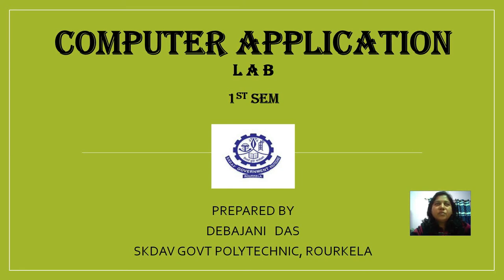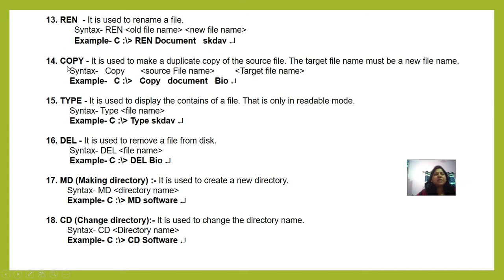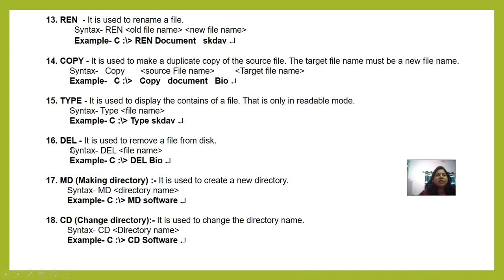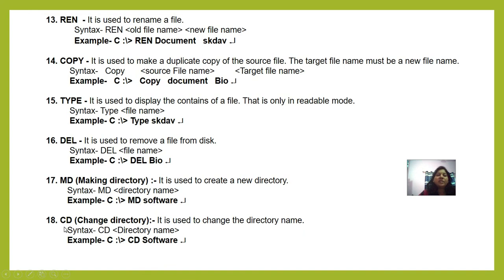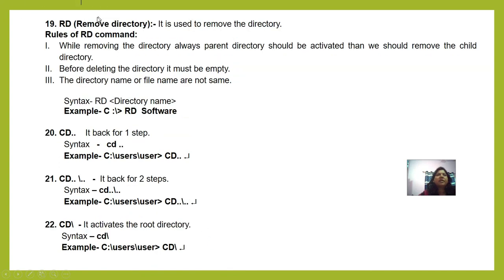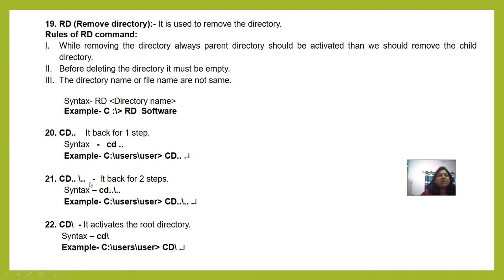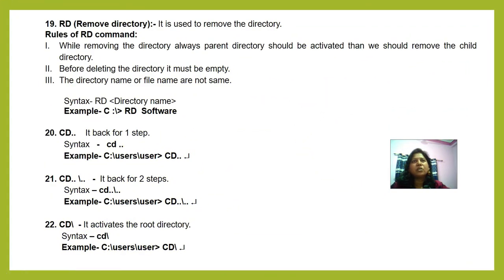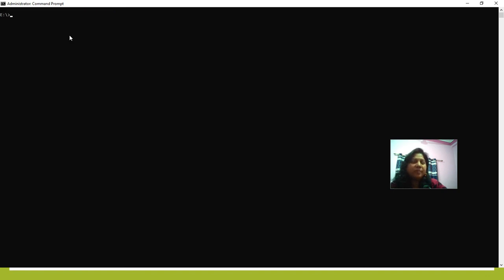COMPUTER APPLICATION LAB CH4 PART2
2ND SEM CIVIL & MECHANICAL / DIPLOMA